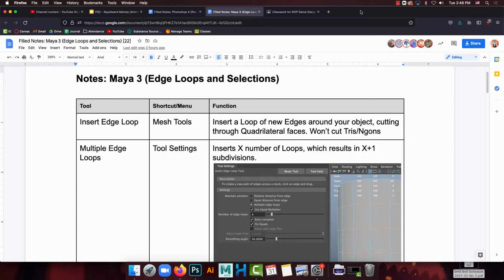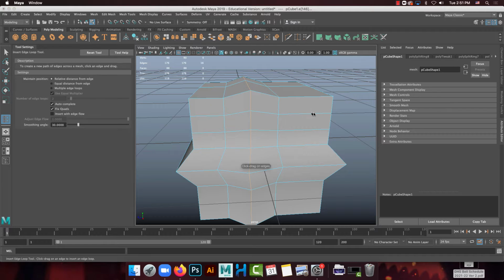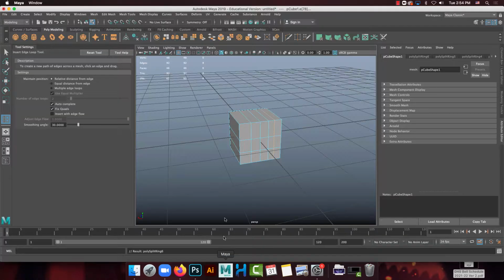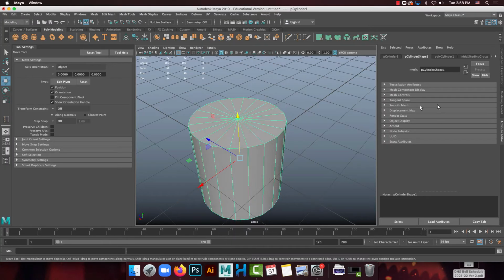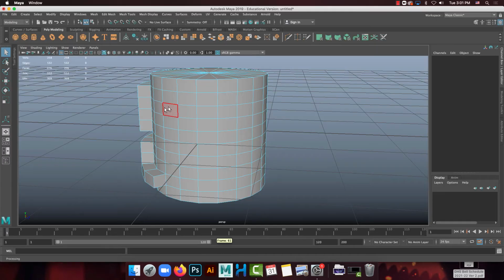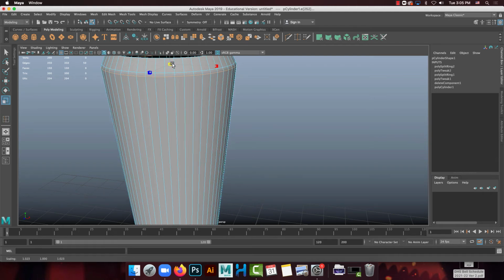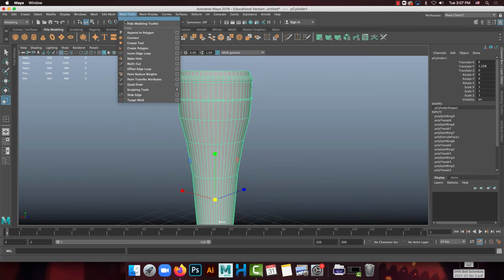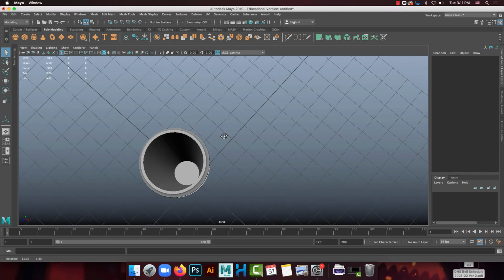Maya 3 - Edge Loop Vase [22]